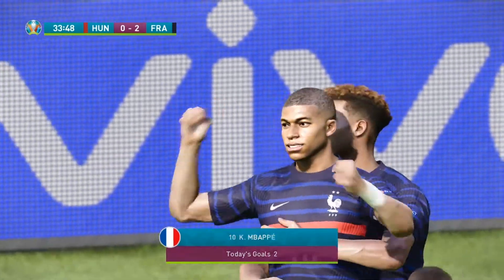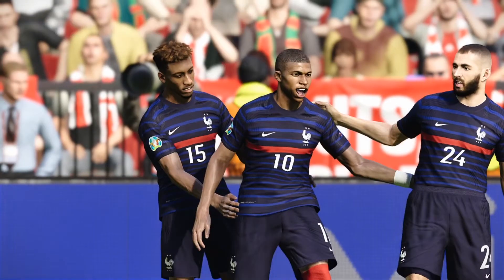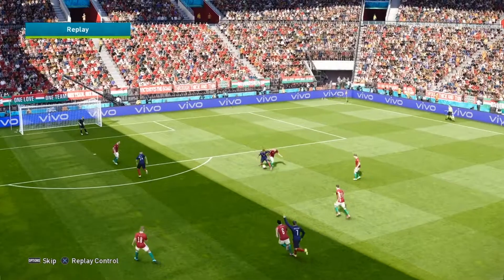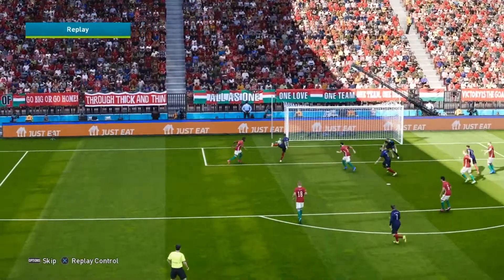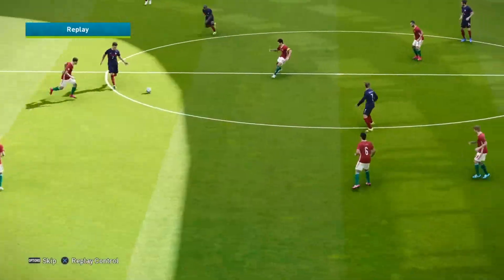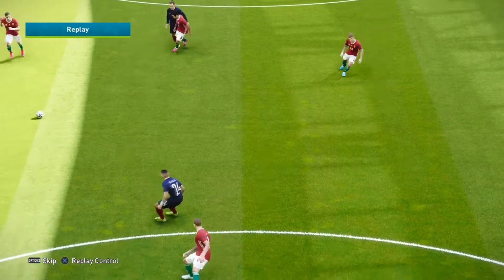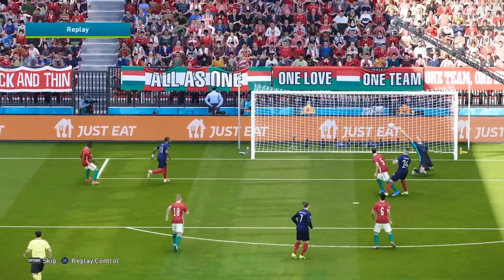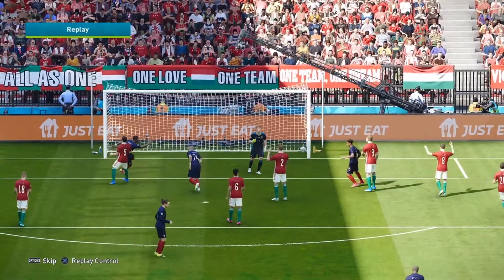Hungary vs France Euro 2020 PES 2021 Simulation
France can book their place in the knock out stages of Euro 2020 PES 2021 Simulation with a win agains Hungary who got a decent point in their opening match.

Enjoyed Hungary vs France Euro 2020 PES 2021 Simulation?